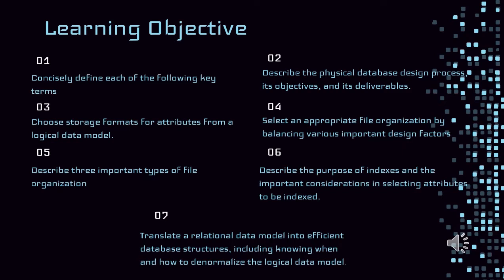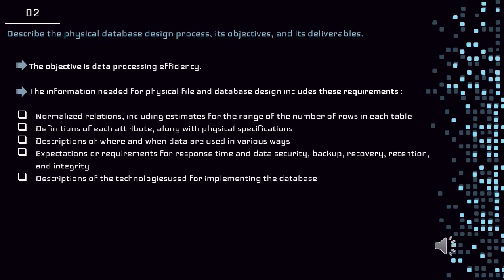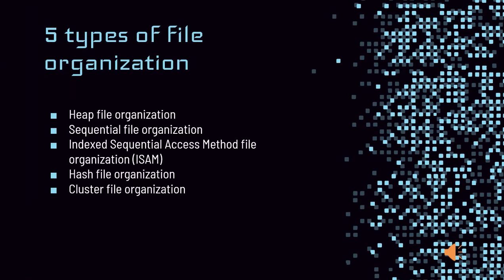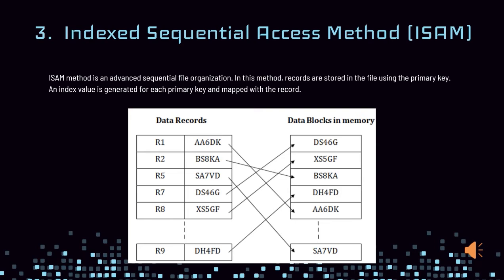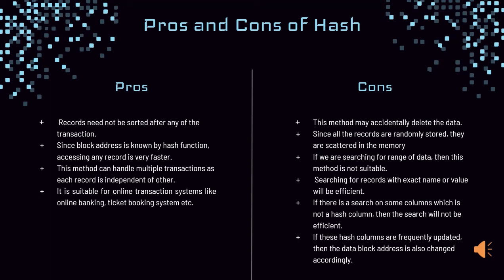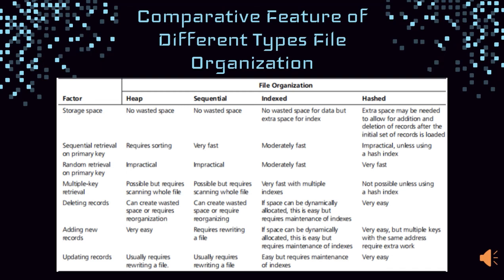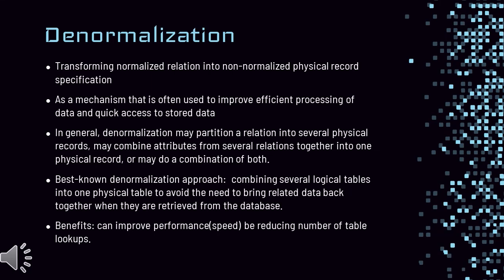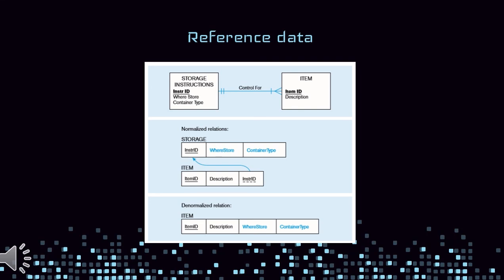Group 4-Physical Database Design and Performance